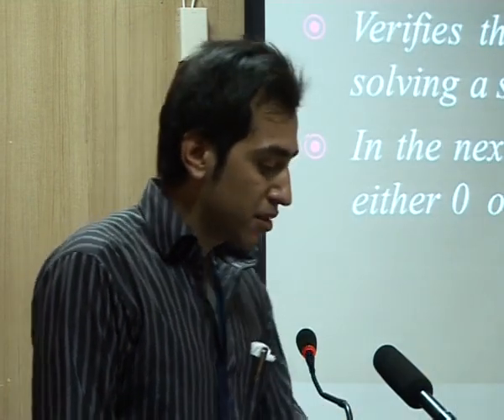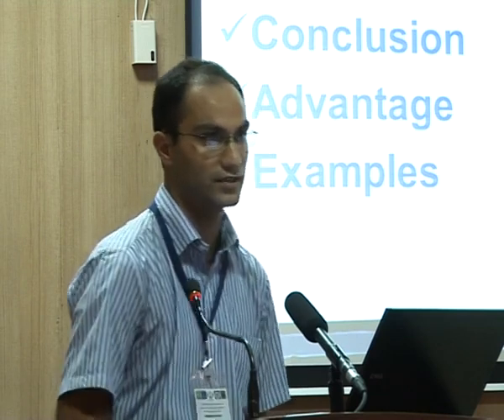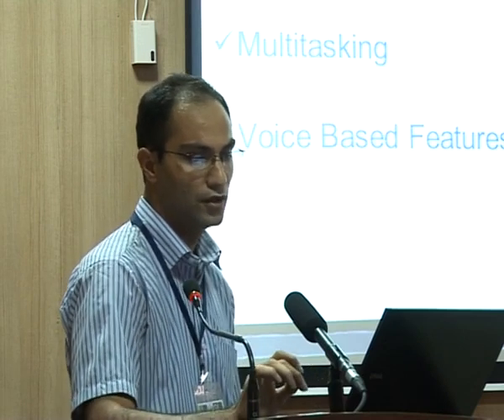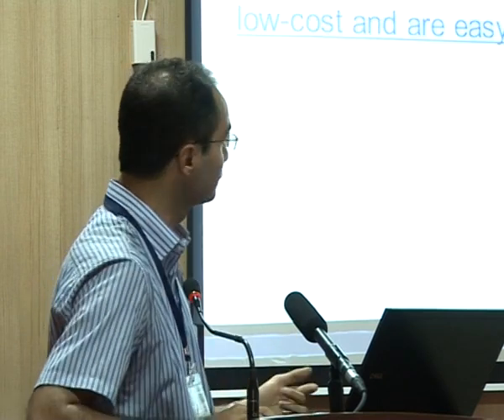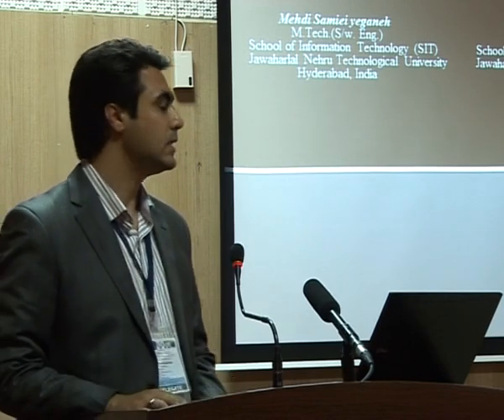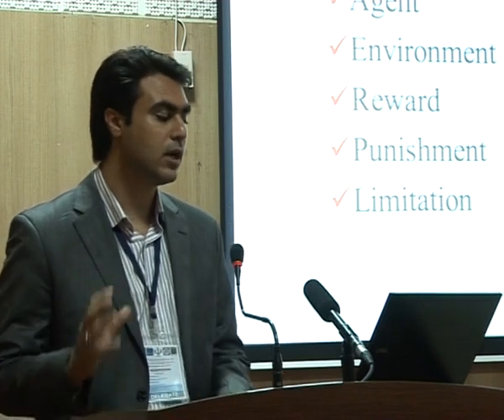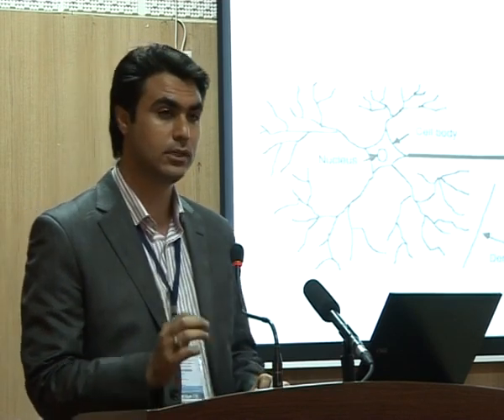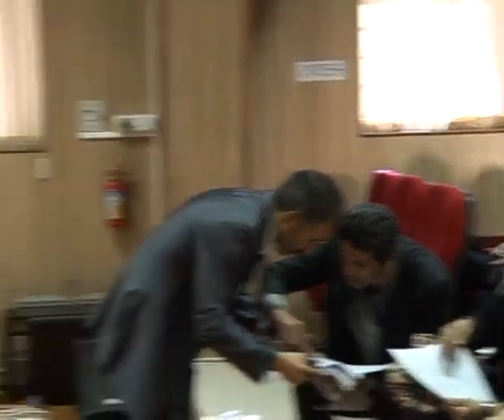12th International Conference of Science & Technology Impact on Development & Justice || 5/6